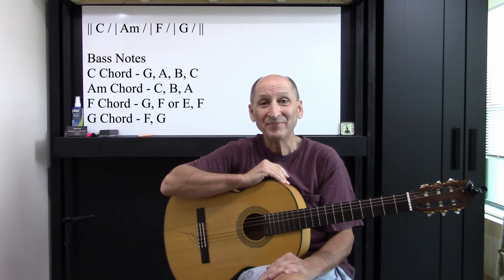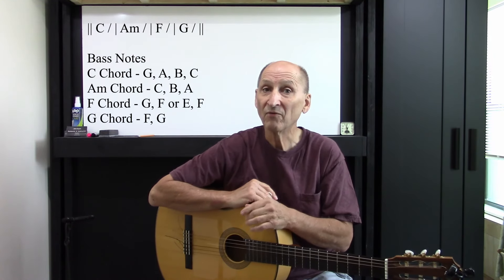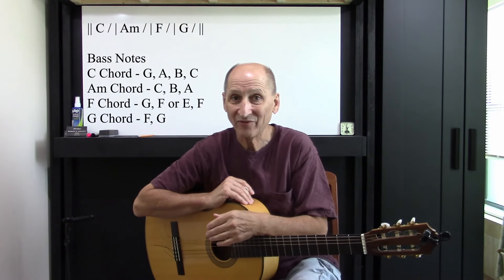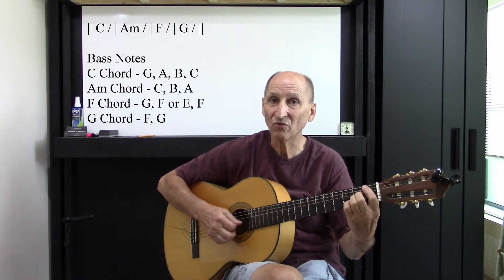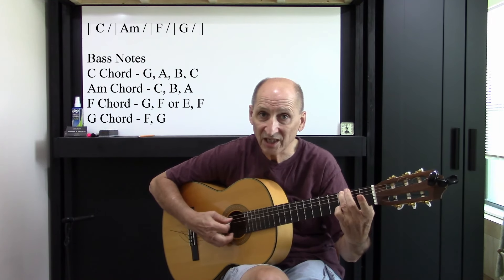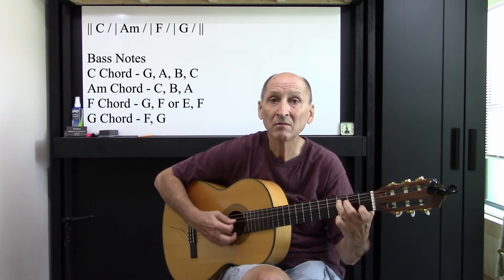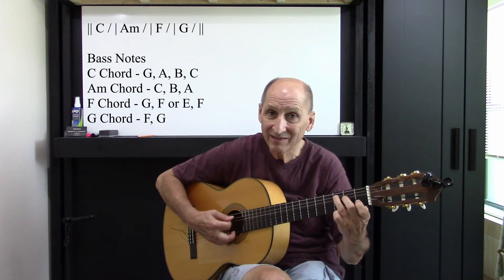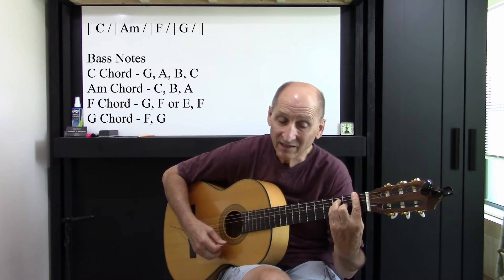How To: Use bass notes to accompany chords in your songs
Sometimes you are looking to play some extra notes when strumming chords to a song, it adds a fuller richer sound, some variety and even can make you sound like two guitarists in one. But how do we do that?